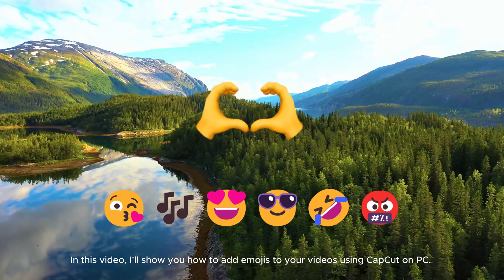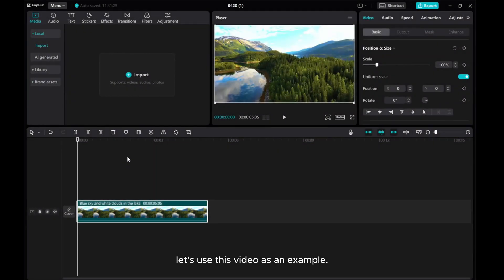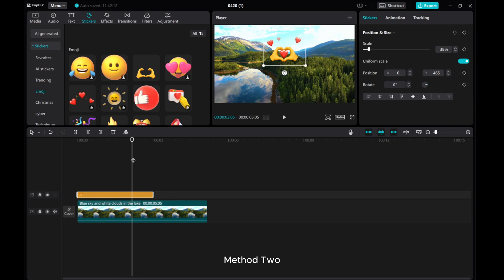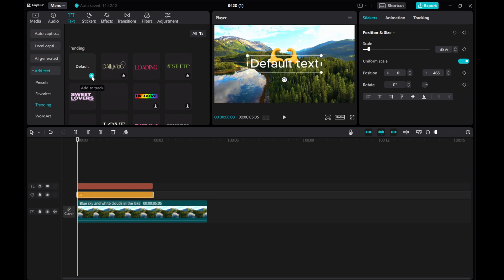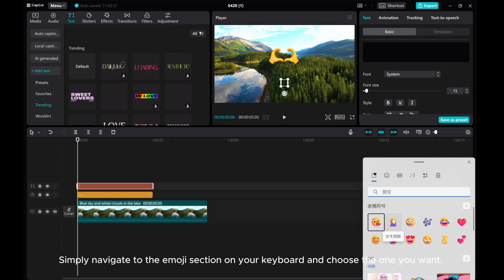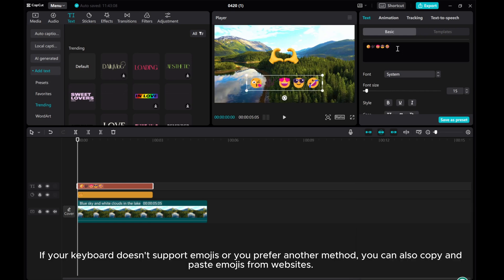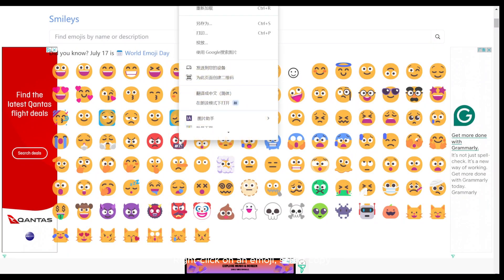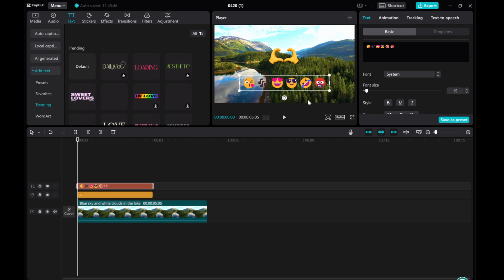How to Add Emojis to Your Videos In CapCut PC (2024) | Three Easy Ways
✨ Welcome to our tutorial on adding emojis to your videos using CapCut PC in 2024!

Emojis can add a fun and expressive touch to your videos, making them more engaging for your audience. In this video, we will show you three easy ways to incorporate emojis into your CapCut PC projects.